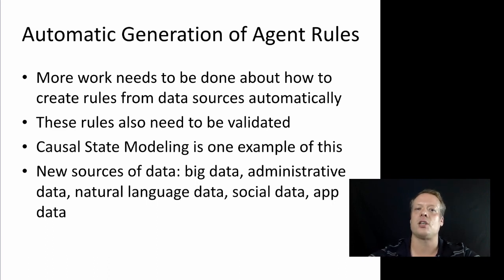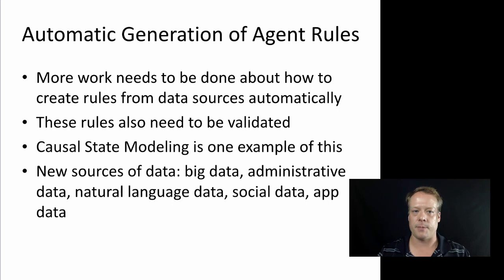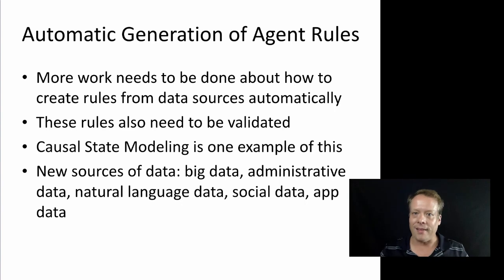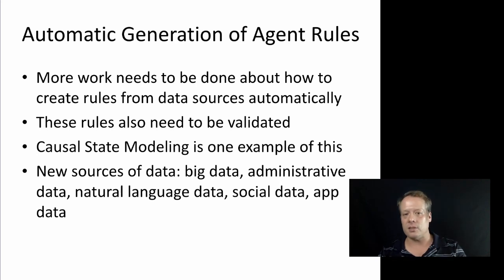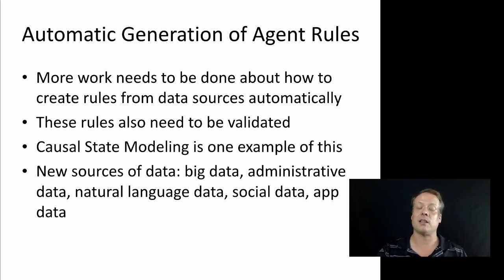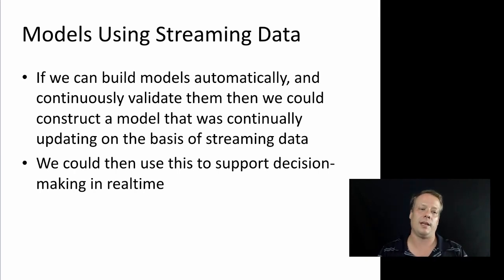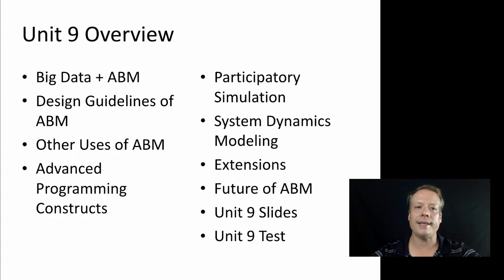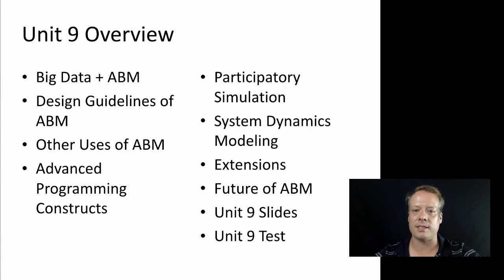Agent-Based Modeling: Wrap-Up and the future of ABM